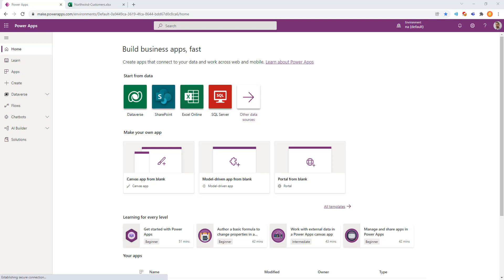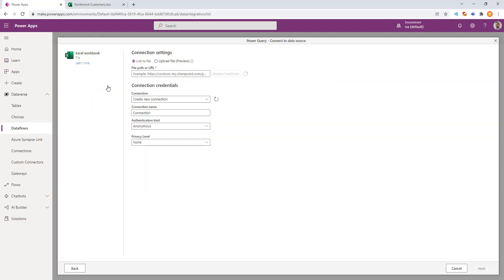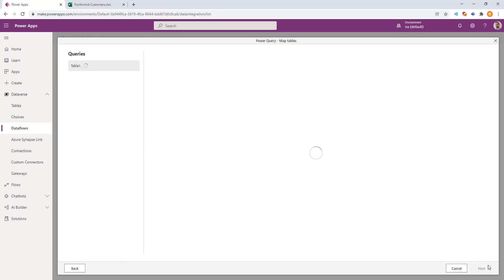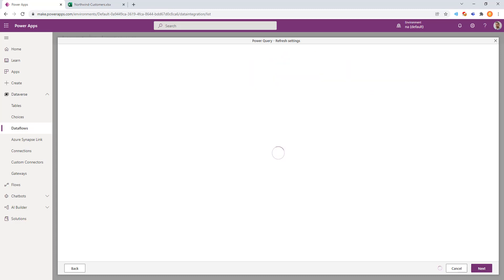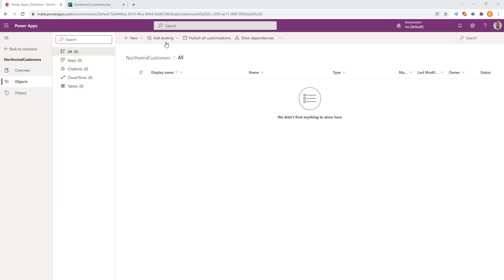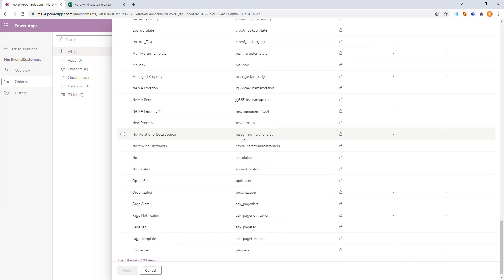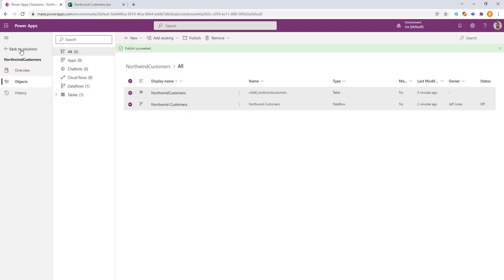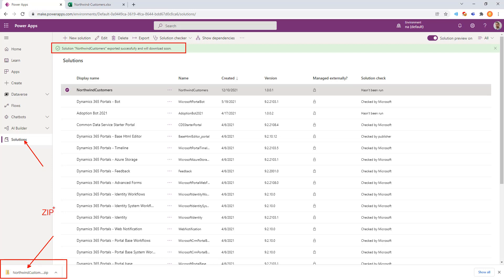PowerApps - Solution Package ZIP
Wanted to share how to create PowerApps Solution Package ZIP.    Simple method to package current resources with MS Dataverse tables, Dataflow, and more.

Great method to use for :

* Migration across tenants
* Lifecycle releases (Dev, Test, Prod)
* Backup
* Source control, GitHub, AzureDevOps

Cheers.